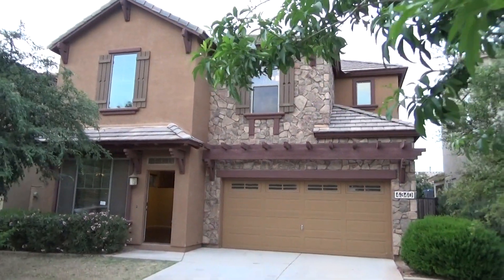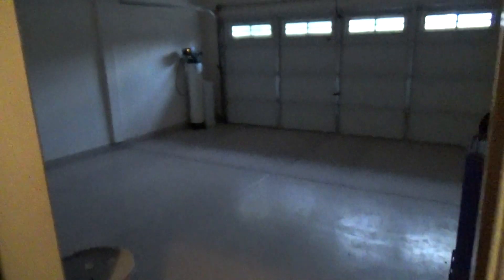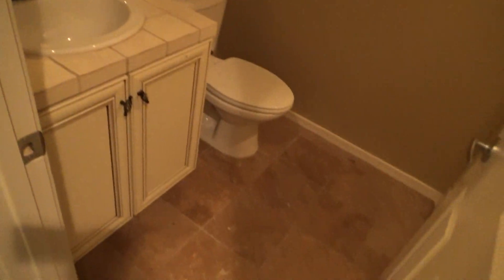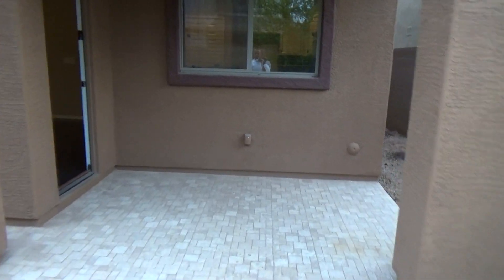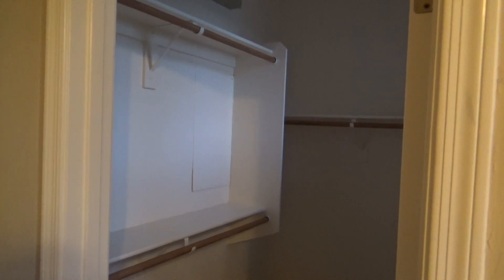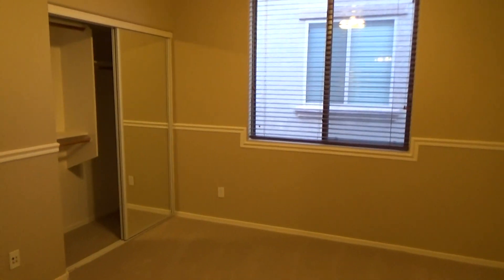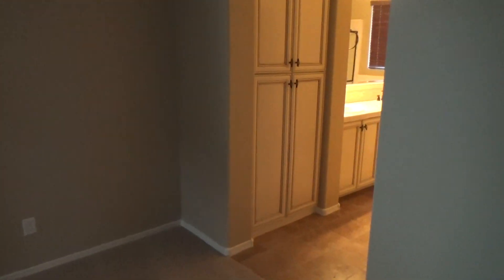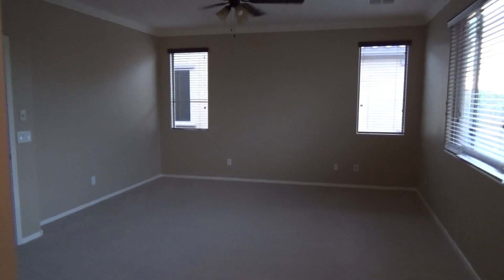4340 E Park, Gilbert AZ - Fannie Mae HomePath Home - REO Deal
Awesome home on tree-lined streets of Morrision Ranch. Just minutes from the 202 and field of dreams baseball park. This home offers stone veneer, rod iron stair rail, granite counters, full bathroom downstairs, stone fireplace, upgraded cabinets and fancy master bathroom. Equal Housing Opportunity.